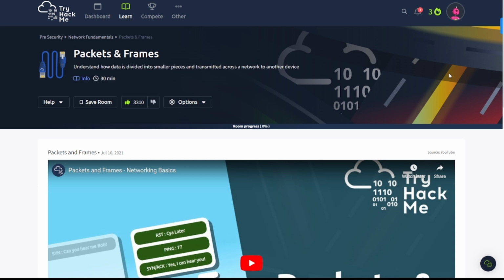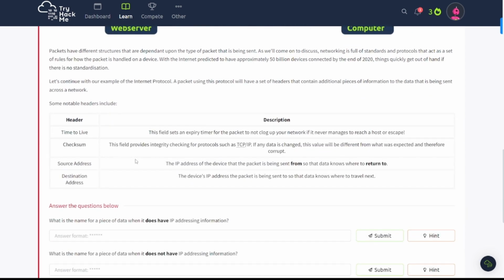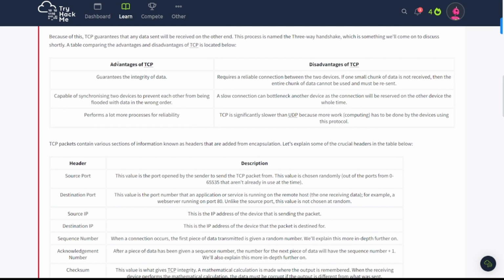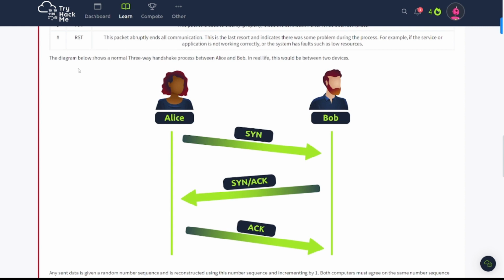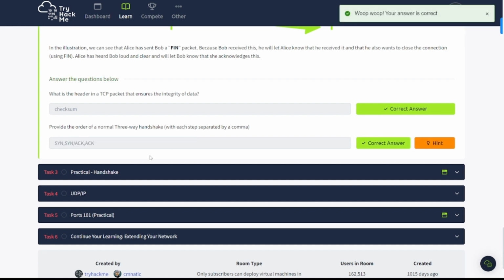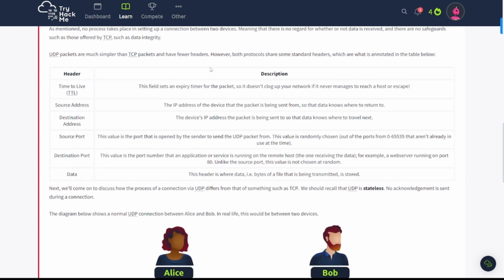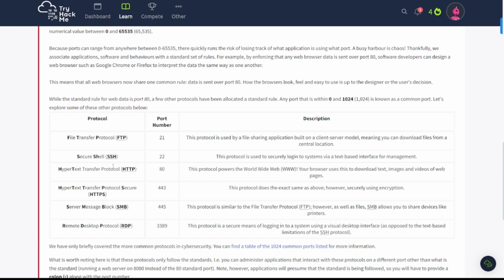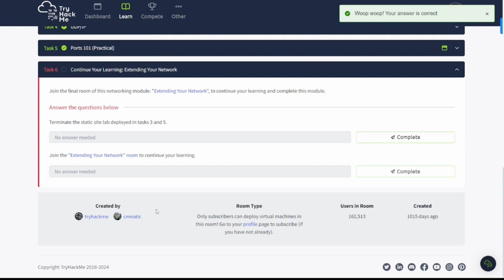What are Packets & Frames? | TryHackMe - Pre-Security - Networking Fundamentals